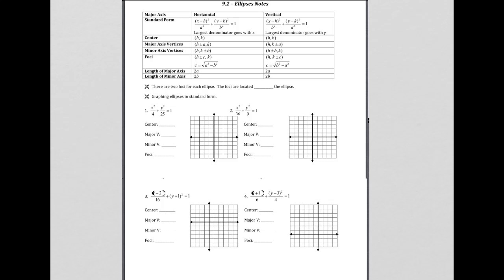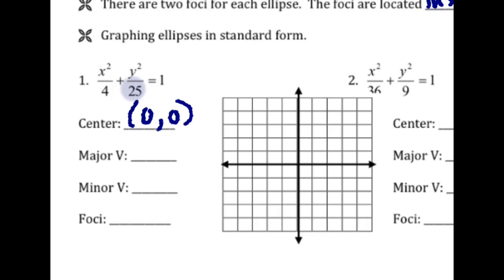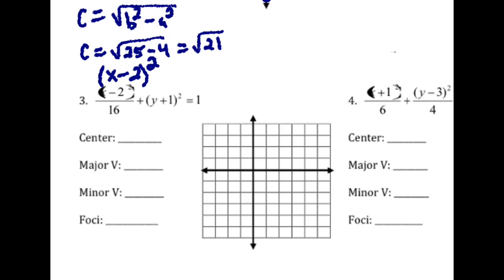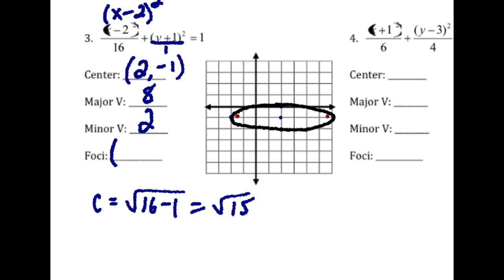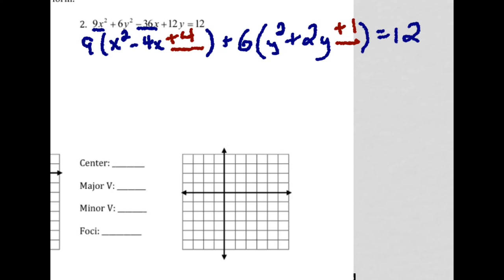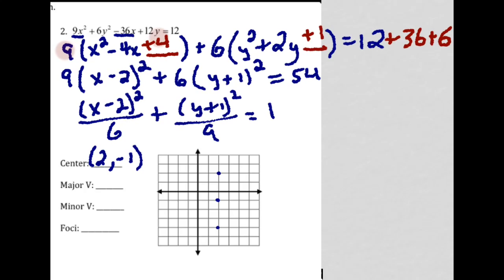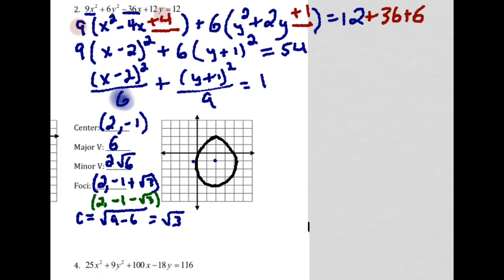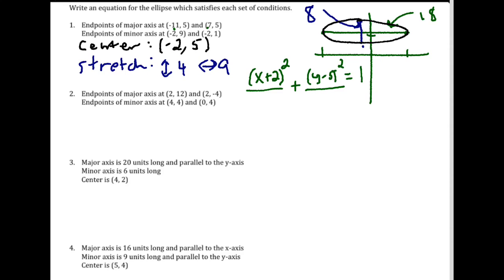9.2 Ellipses Precalculus H